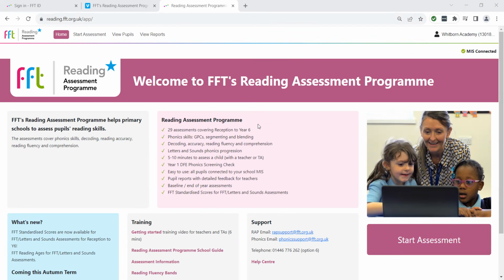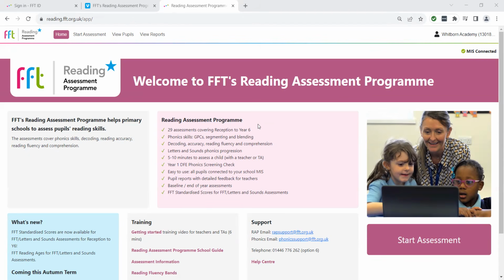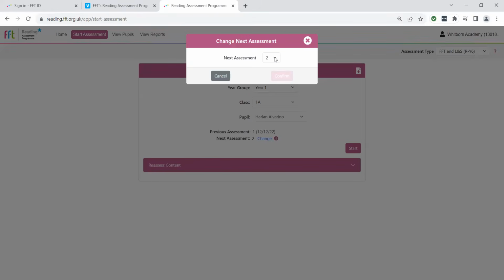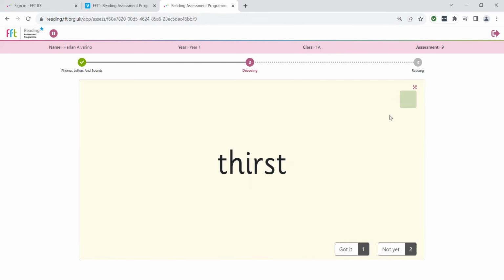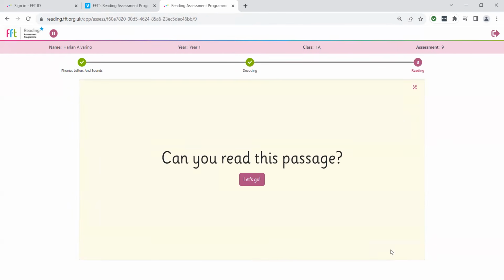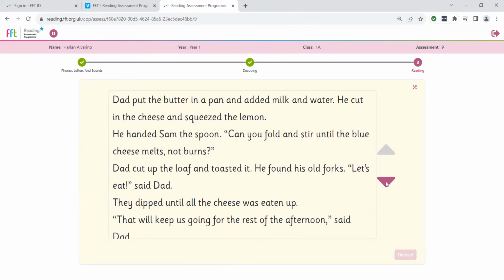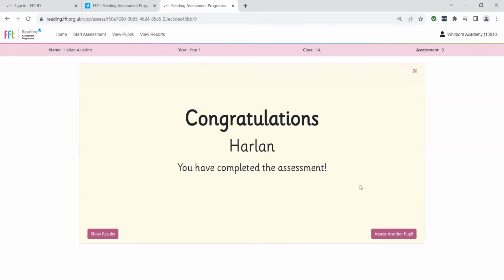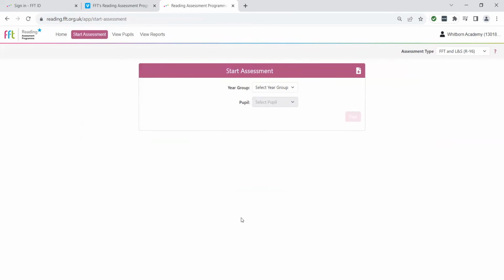An Introduction to FFT's Reading Assessment Programme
A complete Reading Assessment Programme for EYFS and Key Stages 1 & 2 from a trusted name in education.

FFT's online diagnostic reading assessment tool allows you to assess pupils’ key reading skills. Our Reading Assessment Programme is a simple and effective online assessment tool designed to assess pupils on their GPC Accuracy, Decoding Accuracy and Fluency Levels (Words Correct Per Minute).

The programme includes:
- A range of simple reports to support accurate data analysis and identify next steps
- DfE Phonics Screening Check past papers
- Assessment content matched to the GPC sequence for a range of phonics providers including FFT's Success for All Phonics, Little Wandle, Read Write Inc, Sounds Write, Twinkl and Letters and Sounds (suitable for any phonics programme using a Letters and Sounds progression)
- Reading Fluency Ages, Standardised Scores and Reading Attainment Levels available